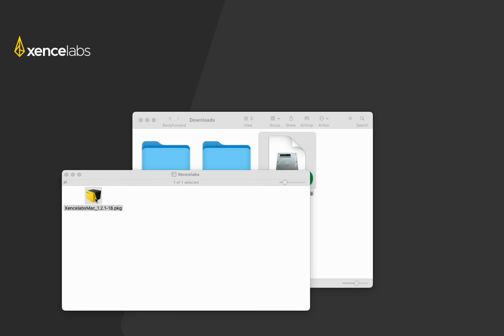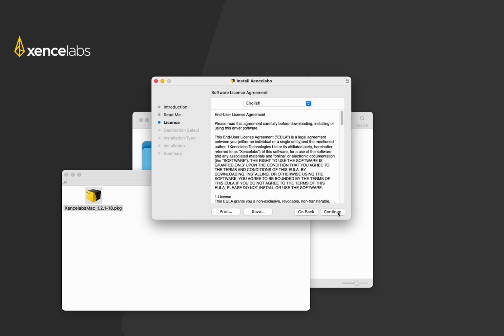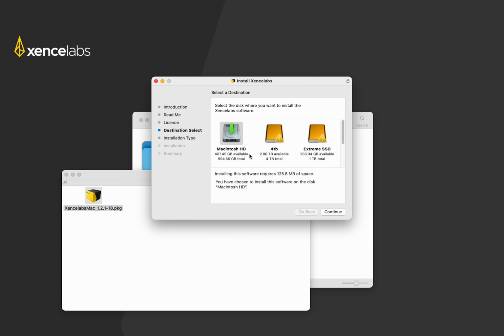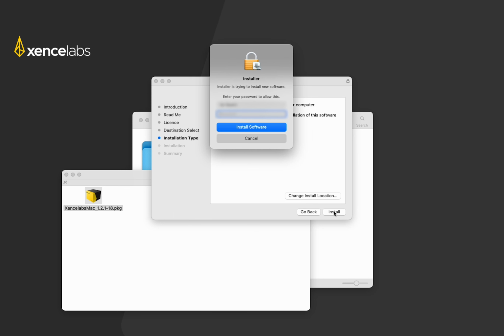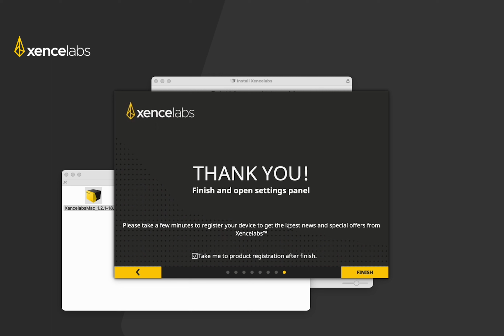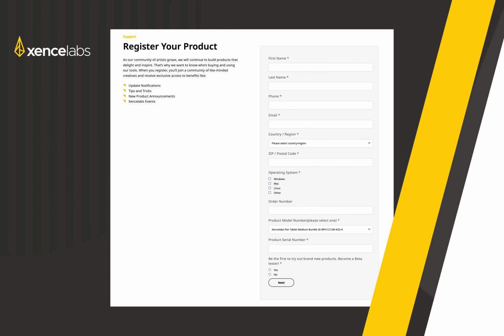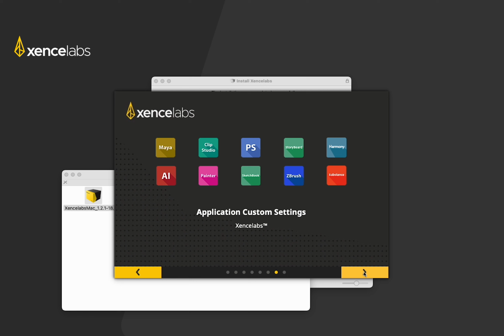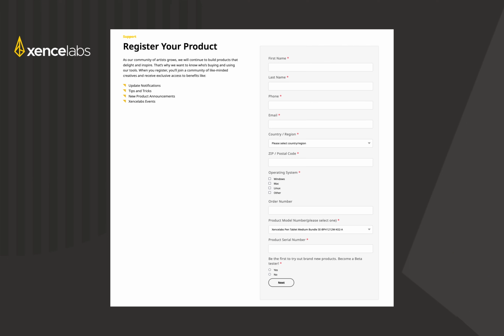Xencelabs Driver Installation for MAC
Download the driver for your pen tablet and start your digital journey